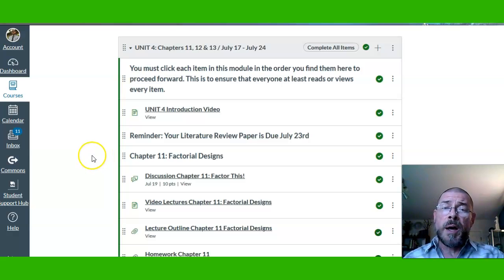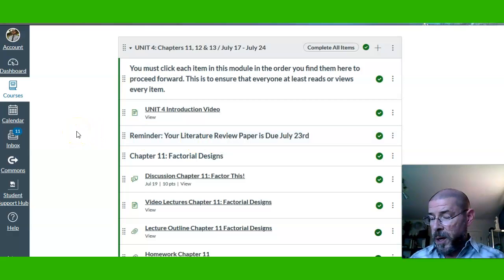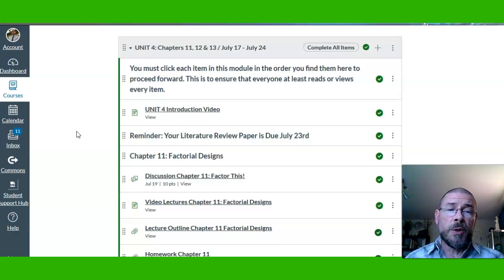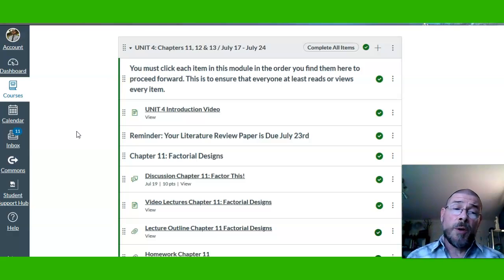PSY-45 Checking In With You! Sat. 7/18/20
Just checking in with everyone, please watch this short video!